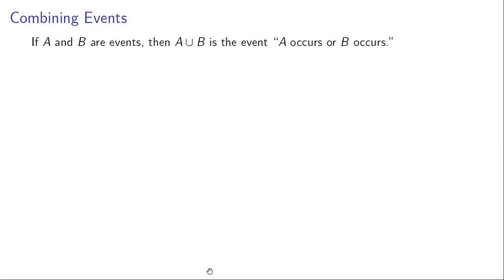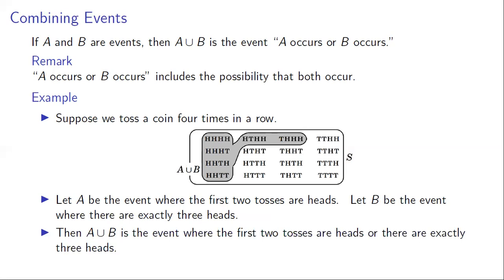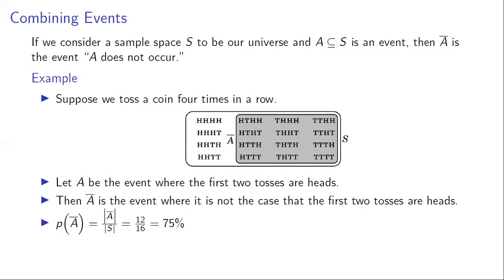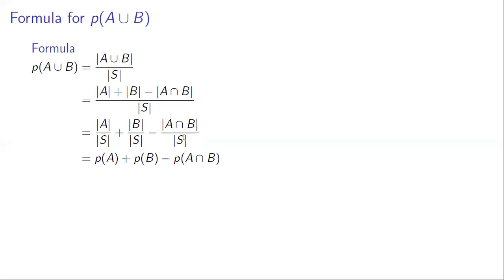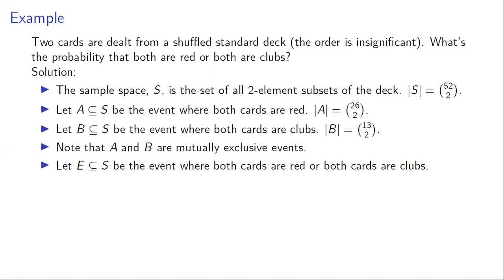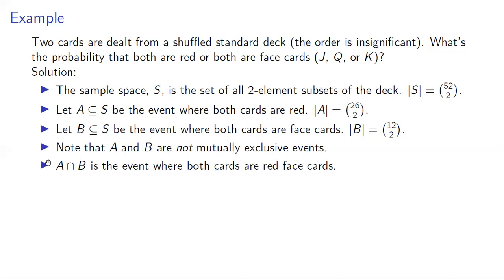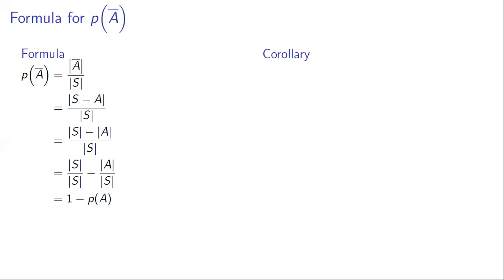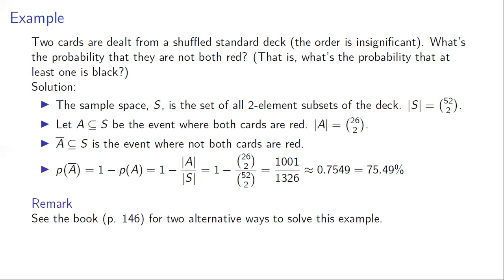5.2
Combining events